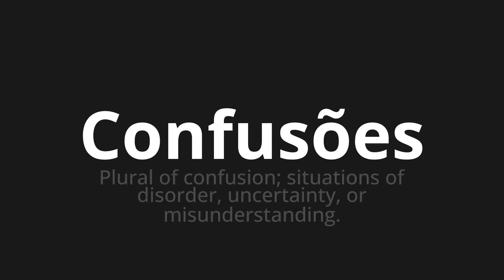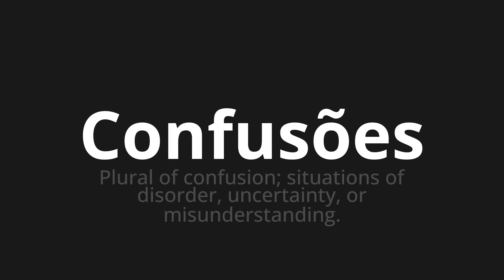How to pronounce Confusões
Master the Pronunciation of 'Confusões WHICH MEANS CONFUSIONS' - which means : Plural of confusion;Situation of Desorder, Uncertainty, or Misundrastanding. 📝 with @PortuguesePronunciation 🎓🗣️ - [Your Guide to Portuguese]

Learn to pronounce 'Confusões' perfectly in Portuguese with our easy and engaging tutorial by @PortuguesePronunciation! 📖📽️ In this comprehensive video, we provide you with native speaker examples 🗣️👂 and phonetic breakdowns 🎵 to ensure you get the pronunciation just right.

How to say Confusion in Portuguese